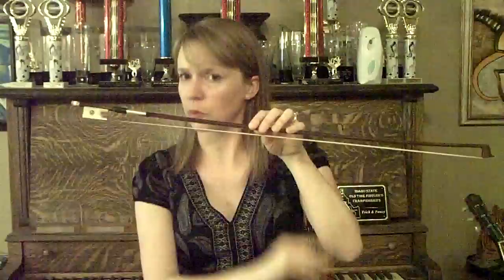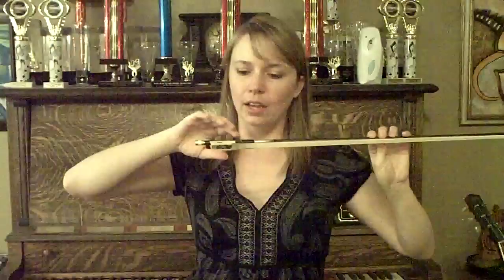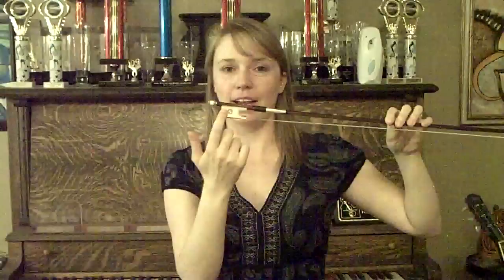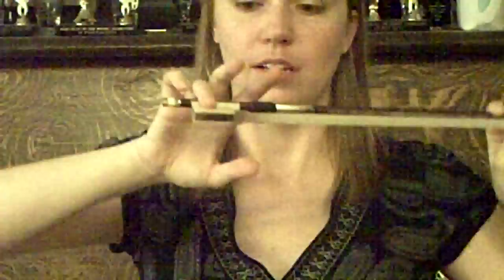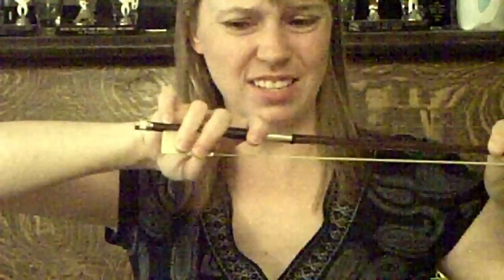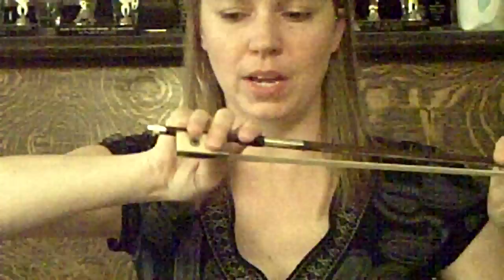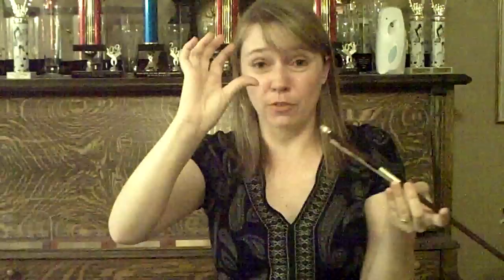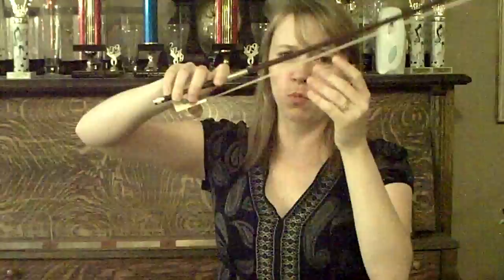How to hold the violin/fiddle bow - beginners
New Book Series & Planner NOW available at AMAZON Jacie Sites is a Grand Master and National Fiddle Champion from Rigby, Idaho. She teaches fiddle and guitar in the Rigby, Rexburg, Idaho Falls and Ammon Idaho area.

Jacie has just released a new series of fiddle method books called Fiddle Adventure which can be found at Amazon

Jacie's books include a primer for brand new or very beginner violin and fiddle students, old time fiddle tunes, bluegrass, Celtic and fun duets and twin fiddle numbers. She has just released a simple new sight reading program called Daily Practice: Boil the Cabbage which features simple note reading exercises in the keys of G, D, A and E. Champion Fiddler Jacie Sites teaches how to hold the violin bow. This is a guide for beginners on a basic bow hold. Jacie teaches more than 40 students privately and is the President of Strings for Kids a non-profit organization that teaches free violin lessons to over 150 students per year. To purchase Grand Master Fiddle Champion, Jacie Sites' CDs and Books

offers a wide array of pdf instant download books and multiple playing levels.

Jacie Sites is the 2012 Grand Master Fiddle Champion and a previous National Twin Fiddling Champion and Fanciest Fiddler. Her students have won every youth division at the National Fiddle Contest as well as the Grand Master Fiddler Championships, Idaho State Championships and Northwest Regional Championships.